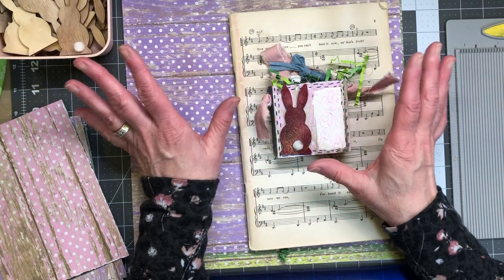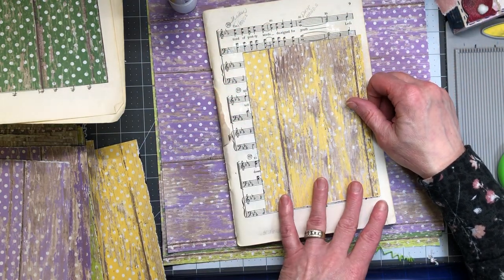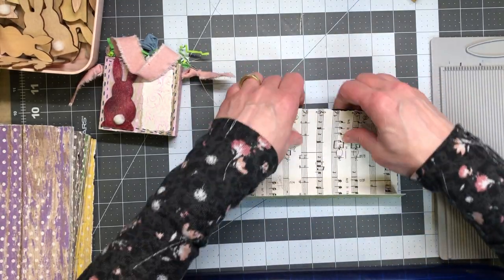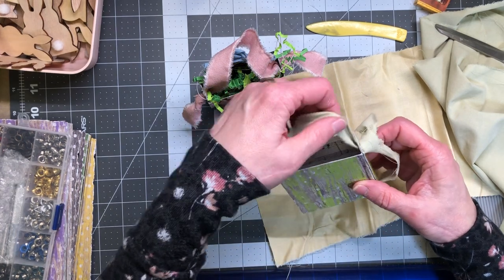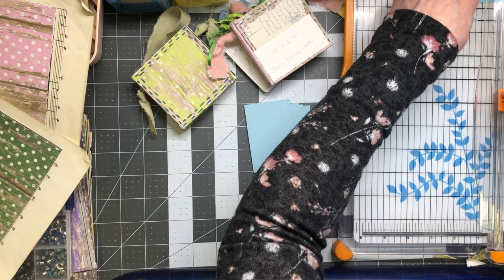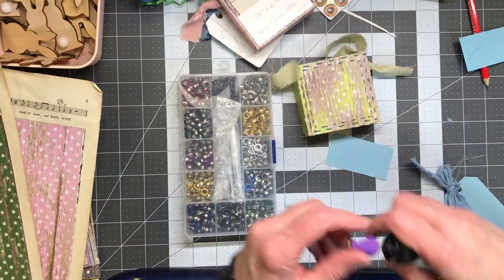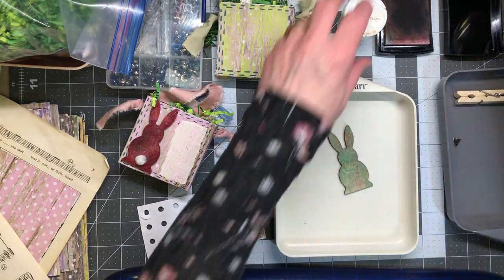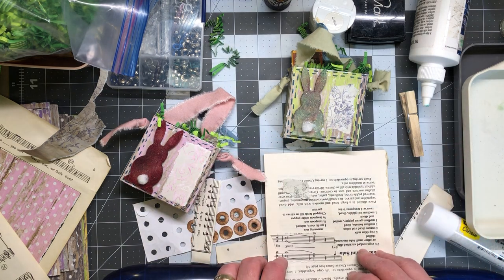Easter Tags & Candy Keeper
Making super cute little candy keepers with a picker and a tag. These can also be altered to sit on a card. I’m making 33 of these to send to send off.

I would love to see what you make! You can share photos in our Facebook group if your creations if you would like to share and inspire us 🥰

I truly and completely appreciate the support I receive daily from you!

Love & Friendship always,
Sandra